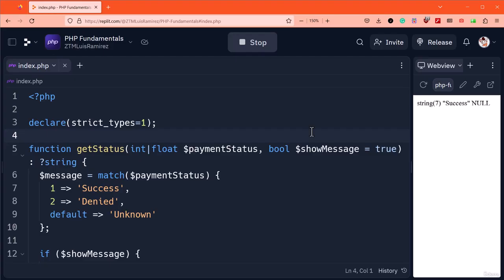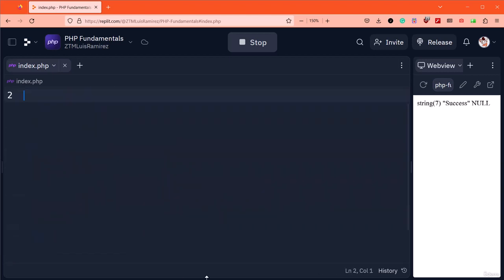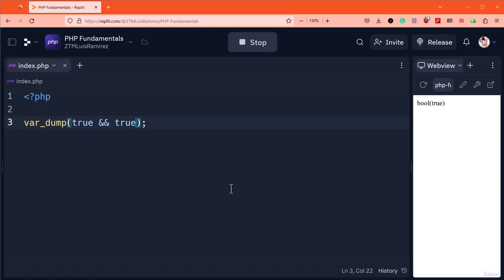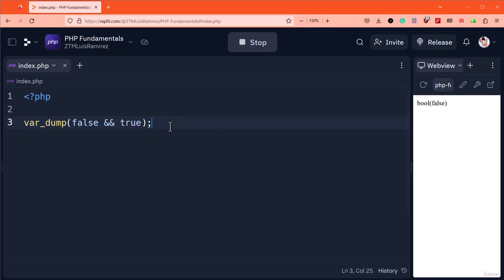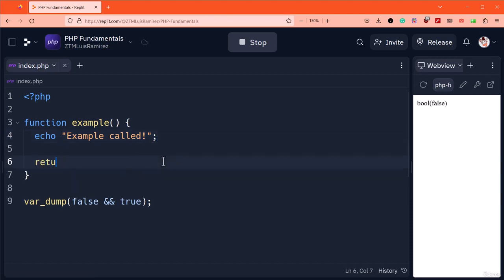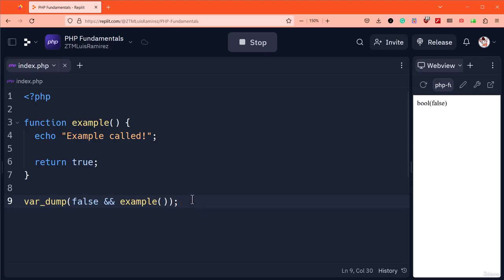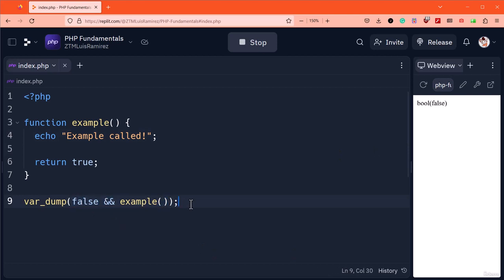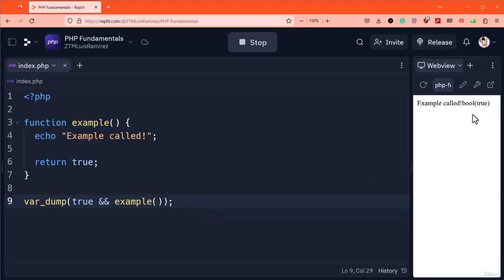10. Short-Circuiting in PHP | Complete Modern PHP Developer Course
Understand the concept of Short-Circuiting in PHP logical operations. Optimize your code and make faster decisions inside your PHP scripts. Keep learning with @TechWithAhmedRaza!